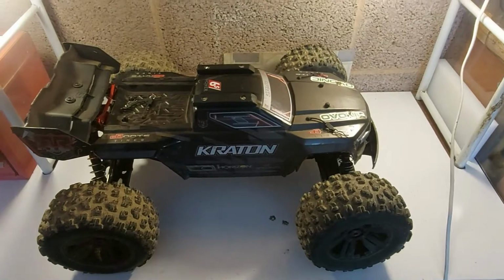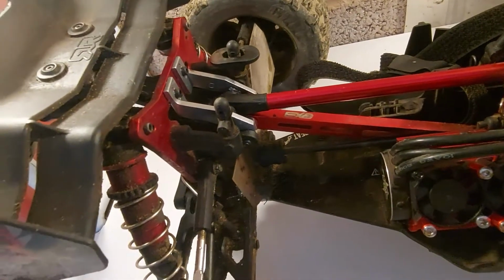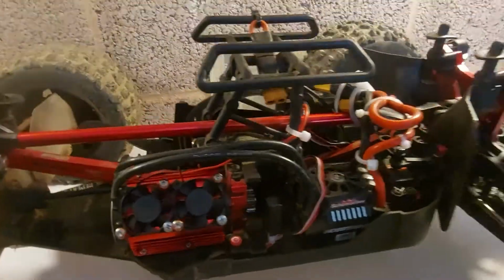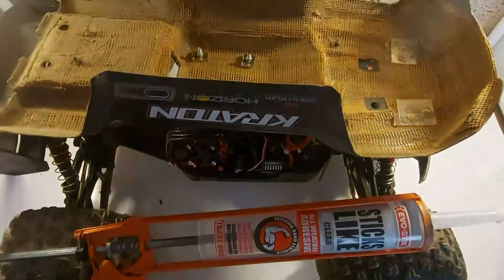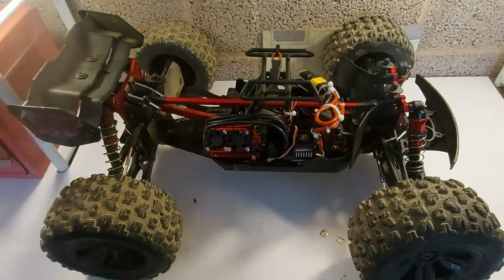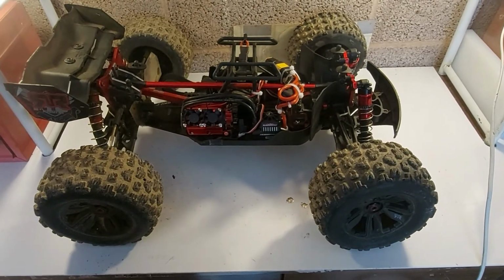Arrma Kraton EXB run down and upgrades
Guys here is a rundown of what I am running and some upgrades I've made as there is no running footage this week as the weather is bad in the UK and a few people have asked what I run so I thought id show you all.